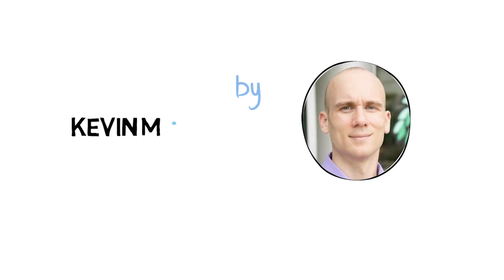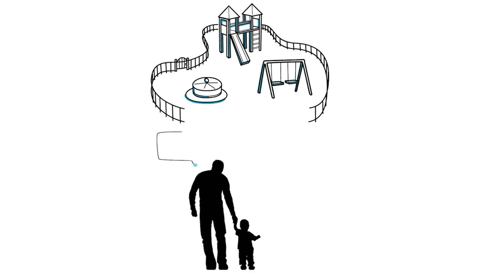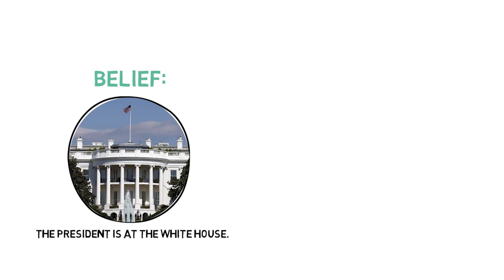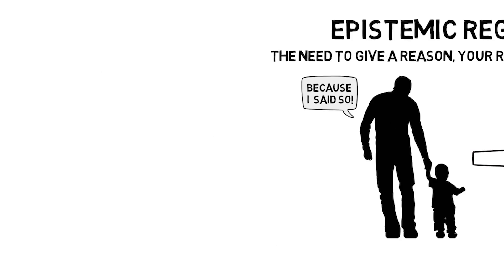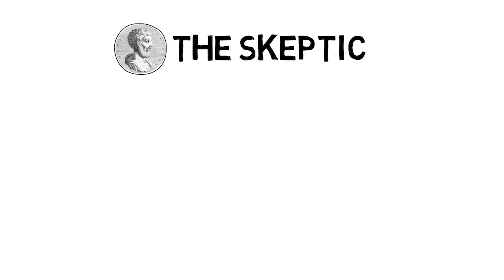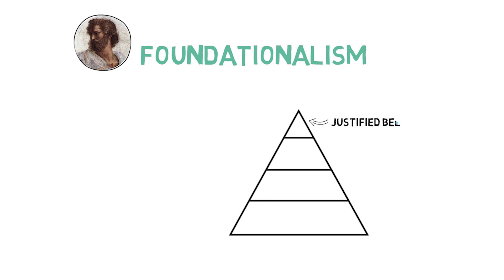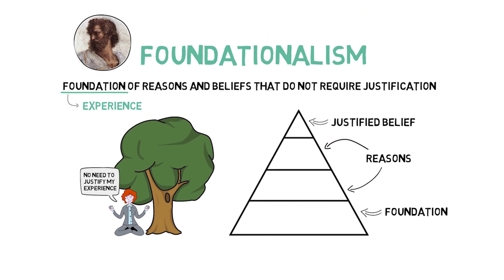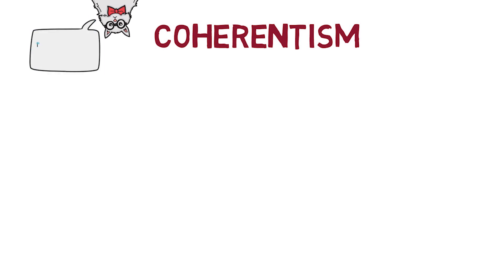The Epistemic Regress Problem - Epistemology | WIRELESS PHILOSOPHY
"But why?". In this Wireless Philosophy video, Kevin McCain (University of Alabama at Birmingham) explains the Epistemic Regress Problem. The epistemic regress problem arises from the need to give a reason for your belief, a reason for that reason, and so on. After explaining the problem, he explains how the problem has been used to argue in favor of skepticism, and discusses three possible solutions to the problem.